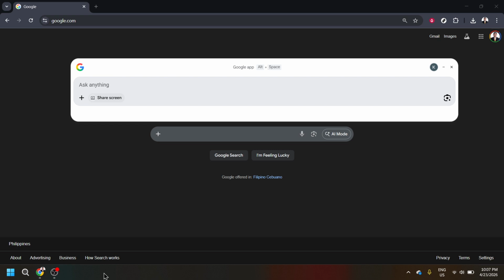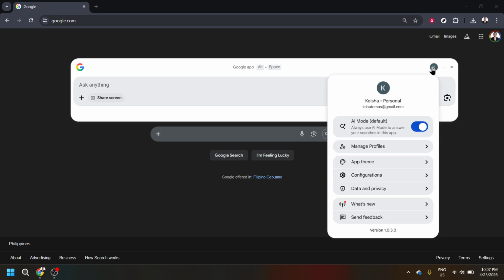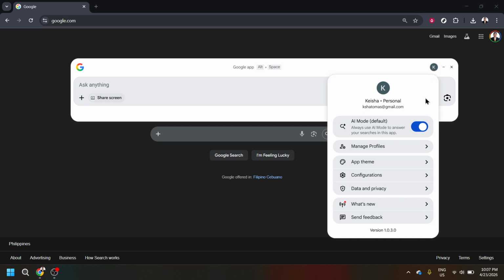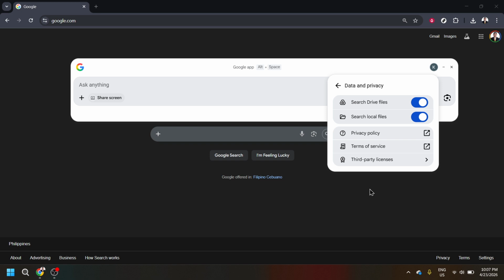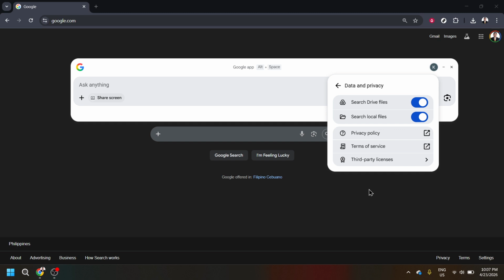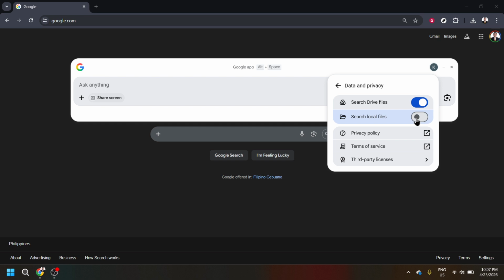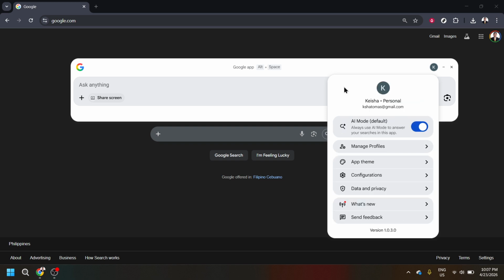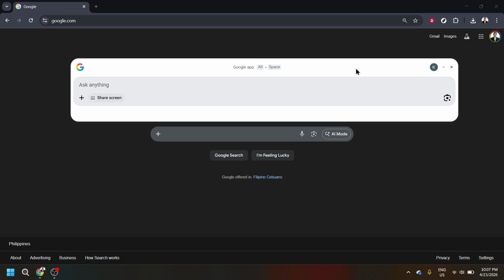How to Disable Local Files in Google Gemini Windows App (Full Guide 2026)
In this video, we discuss how to disable local files in Google Gemini Windows app to enhance privacy. Learn to turn off local file access in Gemini, preventing the app from searching your computer's documents. We also cover how to stop Gemini from accessing local files and re-enable the feature if needed.

00:00 Introduction to Disabling Local Files
00:30 Navigating to Privacy Settings
00:57 Opening Data and Privacy Menu
01:21 Toggling Local Files Off
01:40 Immediate Effects of Disabling
01:58 Restoring Local File Access
02:13 Interface Variations Note